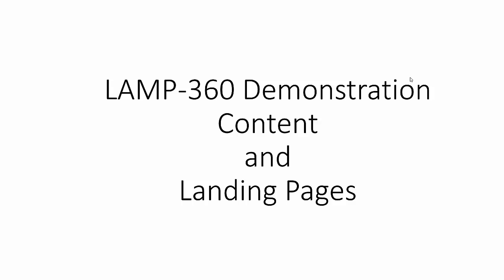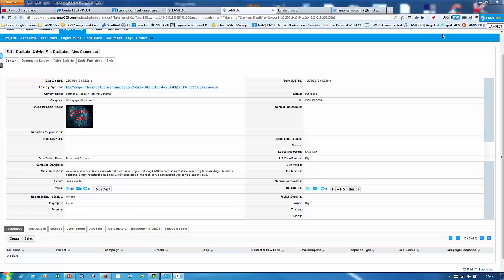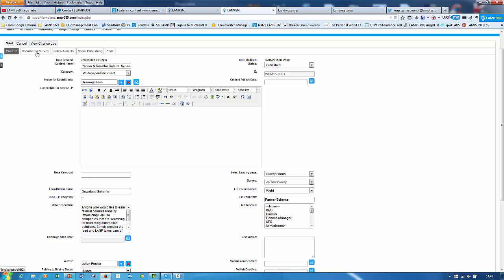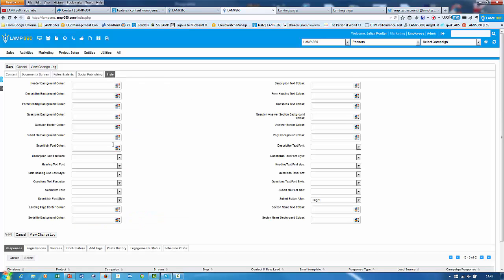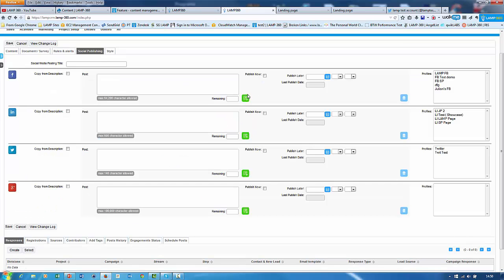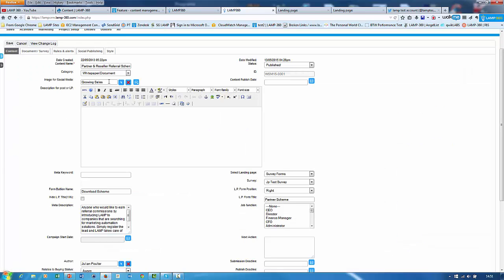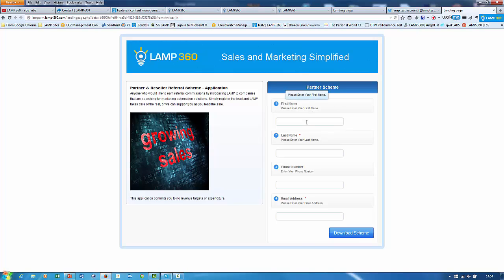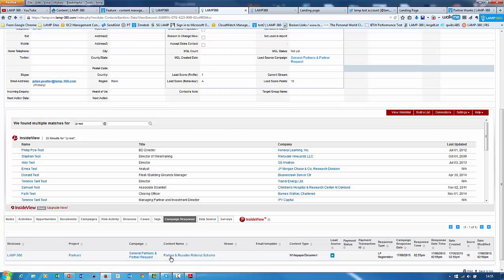Content Management & Landing Pages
LAMP-360 allows you to manage content for inbound and outbound lead generation purposes. Load content into LAMp and categorise it, then use it in email campaigns and publish to social media, also link to the landing page from your web site. LAMP stores the content and  the Landing page and also the lead contact record that is created. LAMP uniqely stores all the leads/contacts that are created and thier history of interaction.